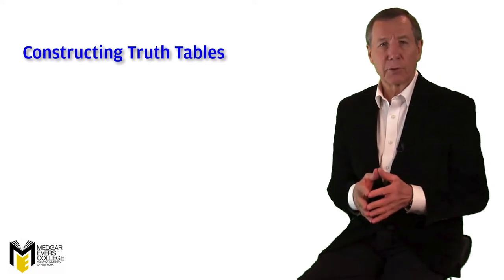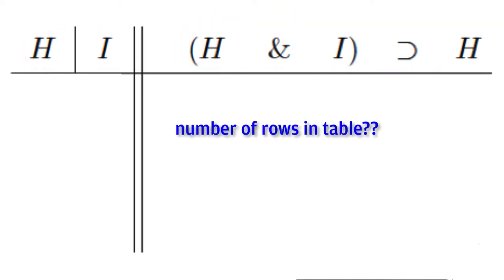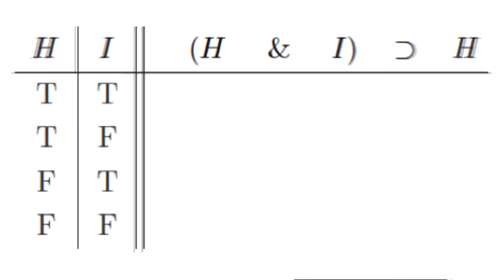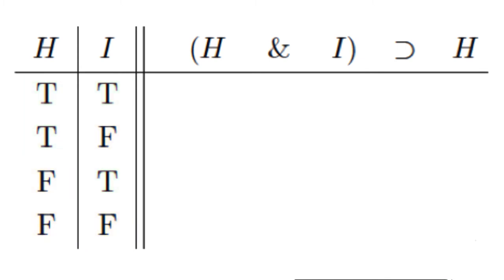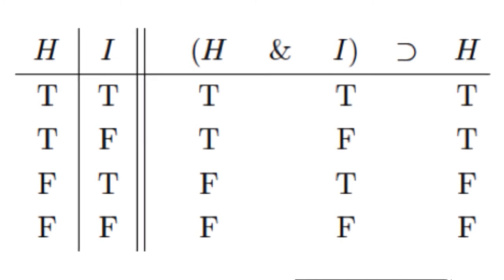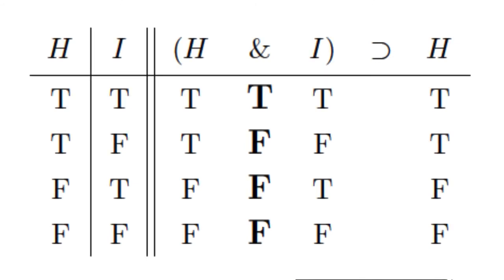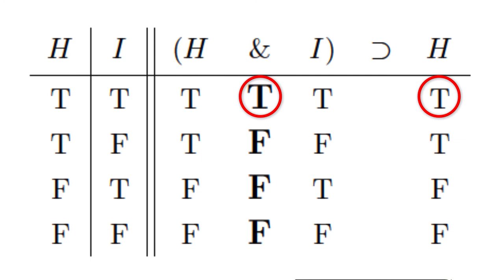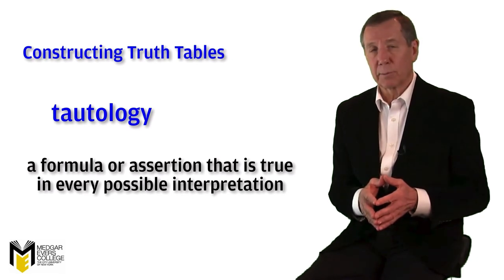MEC PHIL101, Unit 11.2: How to Construct a Truth Table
A short video on truth table construction, including the calculation of the number of rows required by a truth table, the array of values within a truth table, the application of sentential logic rules for determining the truth or falsity of subsentences within a truth table, and the concept of scope. The truth table for tautologies also is discussed.